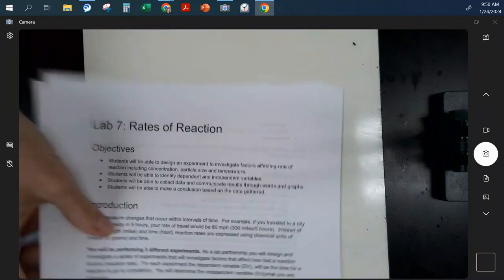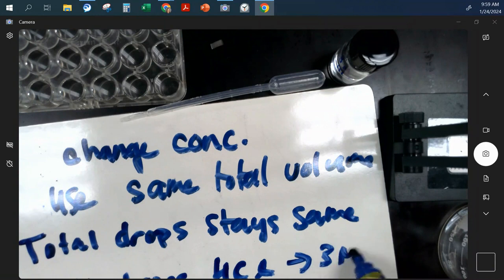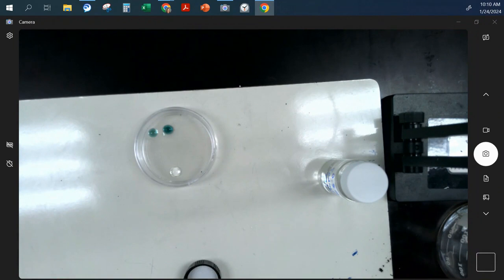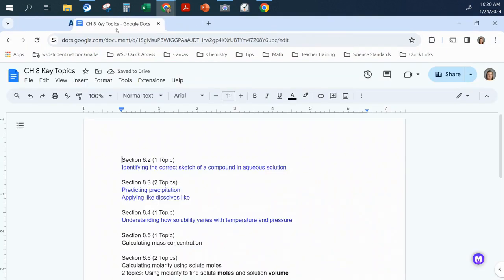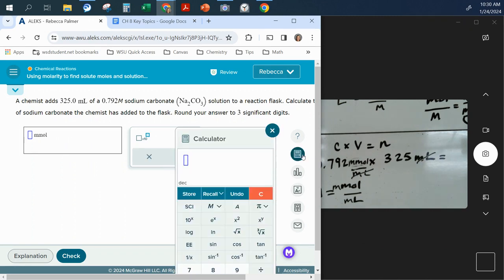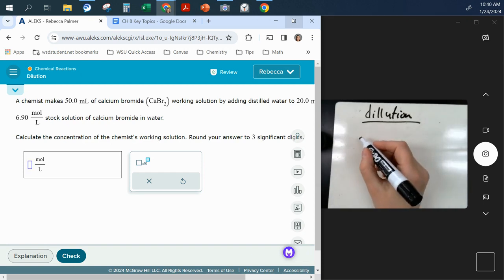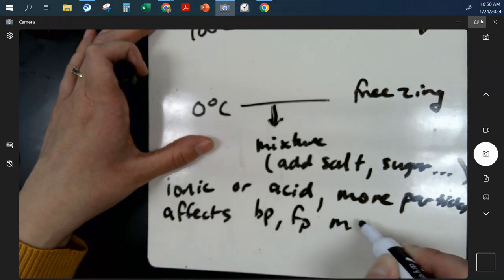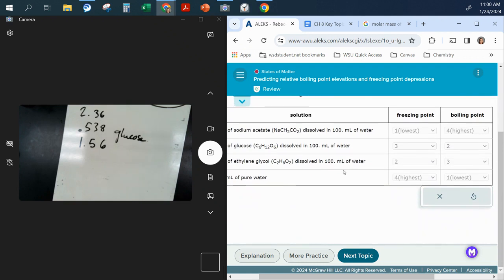CH8D3 and Lab 7 Demo